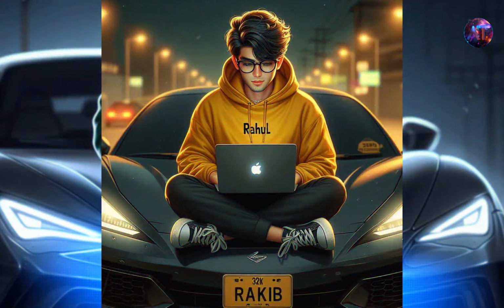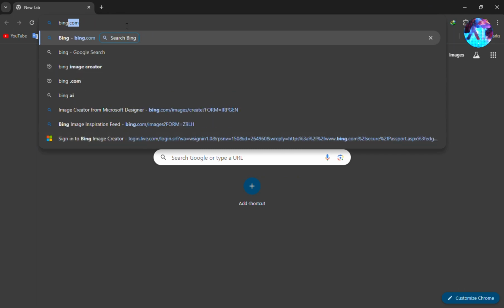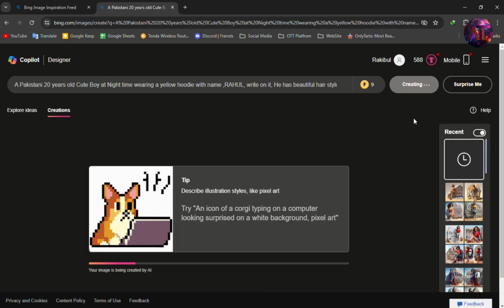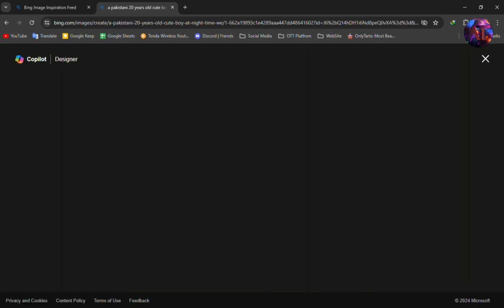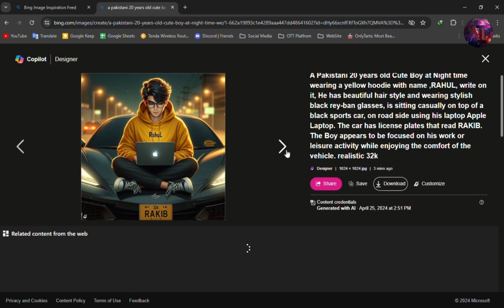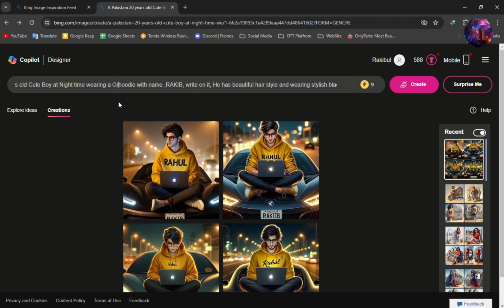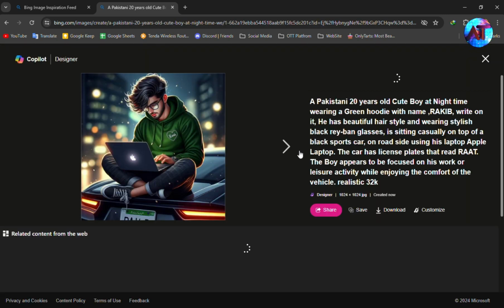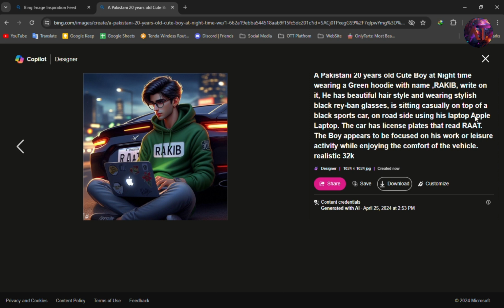Night Photo generate by bing image creator | How to Create Trending Professional boys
PROMPT 👇

A Pakistani 20 years old Cute Boy at Night time wearing a yellow hoodie with name ,YOUR NAME, write on it, He has beautiful hair style and wearing stylish black rey-ban glasses, is sitting casually on top of a black sports car, on road side using his laptop Apple Laptop. The car has license plates that read YOUR NAME. The Boy appears to be focused on his work or leisure activity while enjoying the comfort of the vehicle. realistic 32k

➡️ Your Queries & Tags for Reference :

TikTok viral video
Boys' trending profile pictures
Professional photo editing
Viral image creation
TikTok profile picture ideas
AI-powered photo editing
Trending DP for boys
Viral video editing
TikTok video creation
How to create viral TikTok profile pictures using AI photo editing
Bing Image Creator tutorial for TikTok viral videos
Professional photo editing tips for TikTok profile pictures
AI-powered photo editing for viral TikTok videos"